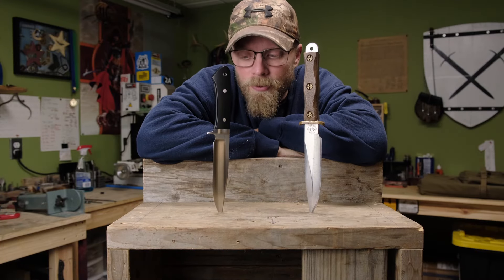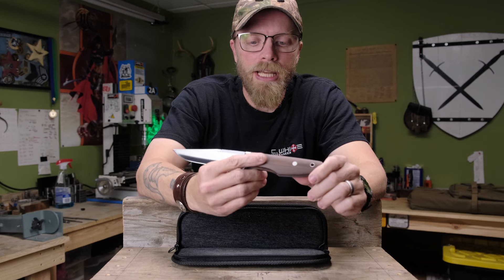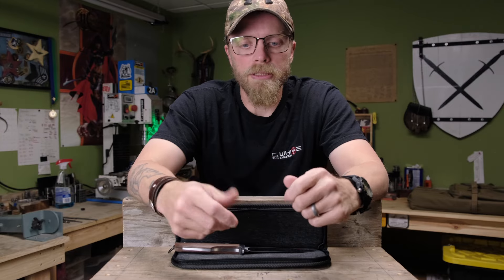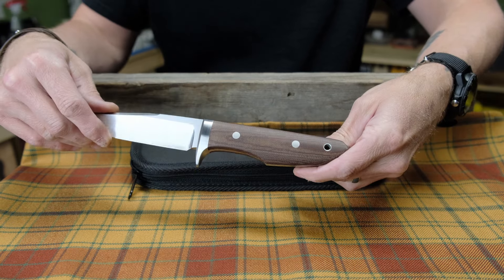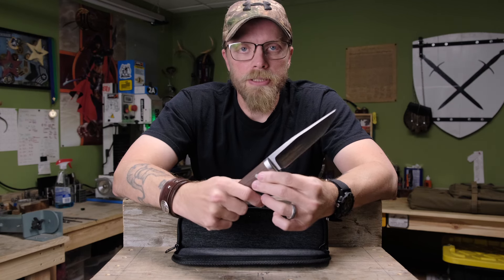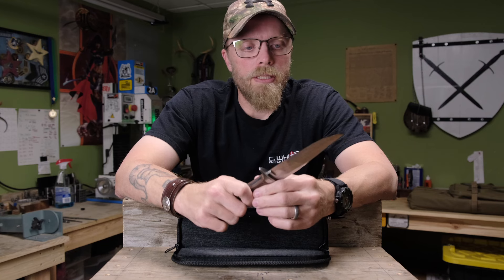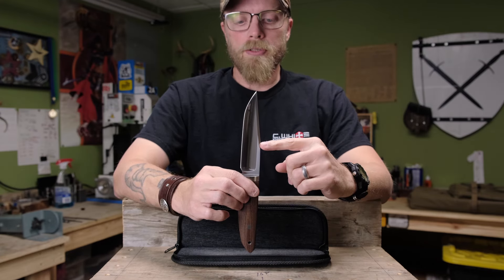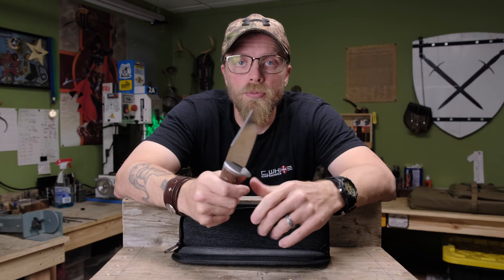What is a Tanker Bowie?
Tabletop of my Tanker model...a semi-Bowie inspired combat knife.